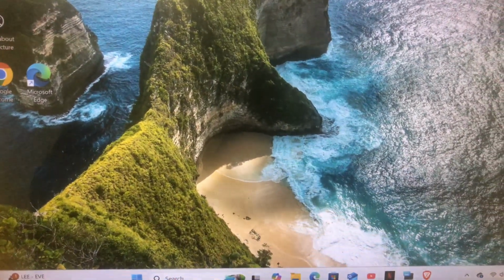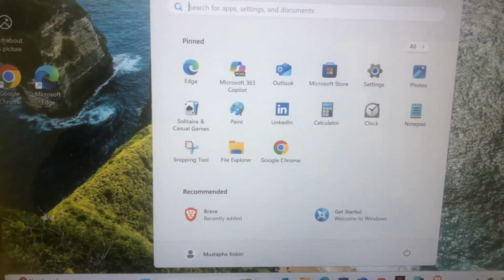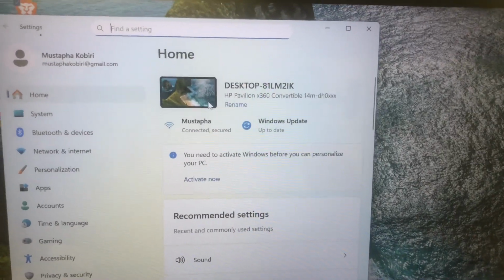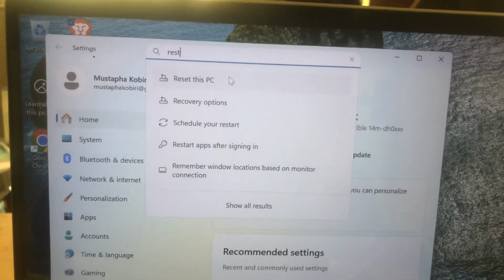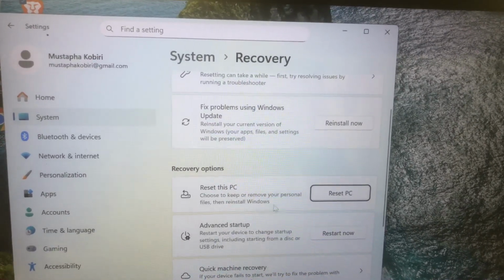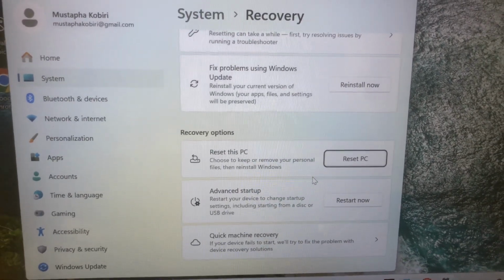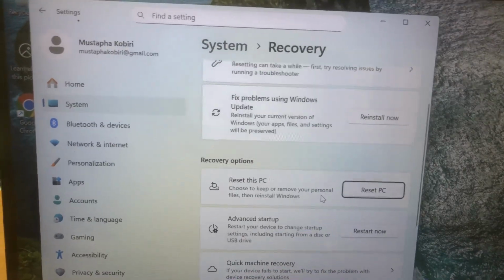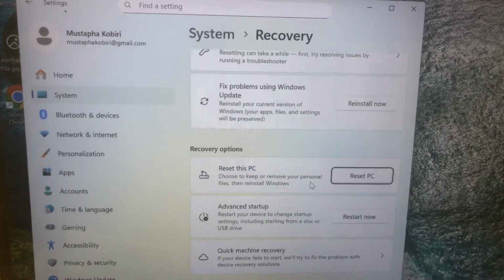How To Reset Your PC Fast Without Losing Files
This video provides a **step by step** guide on how to **reset pc** using the **windows 10** operating system. Follow this **tutorial** to learn how to easily **restore windows 10** to its original state.